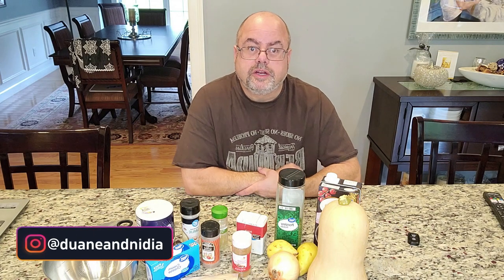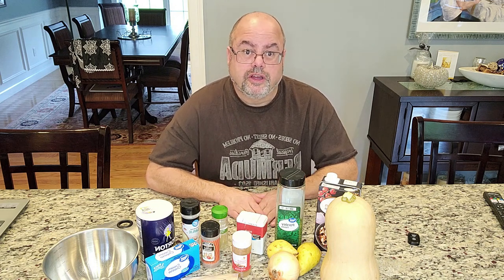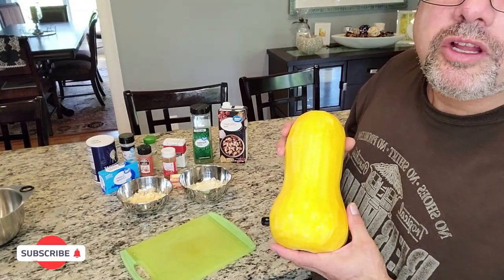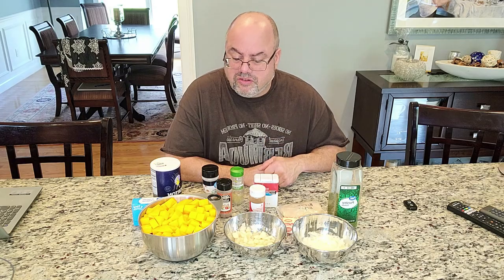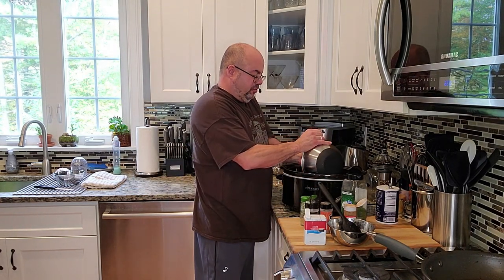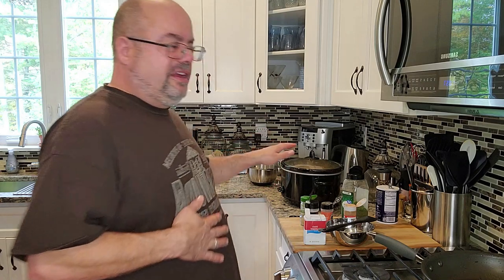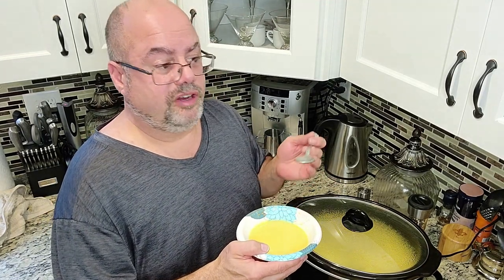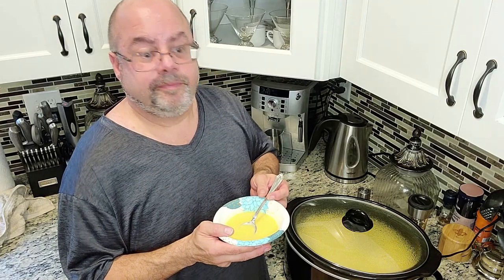How to Make Crockpot Butternut Squash Soup! Easy Recipe!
Duane is back in the kitchen sharing his butternut squash soup recipe. It is a delicious, easy soup that is just perfect for the holidays. Absolute comfort food  that goes great with any family dinner for those fall and winter nights.